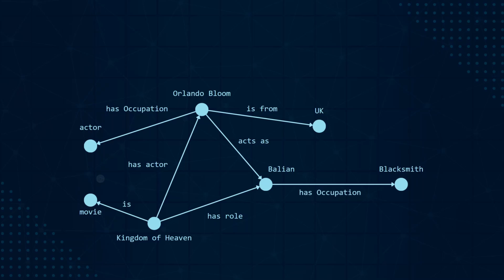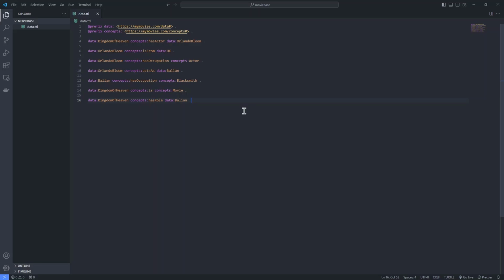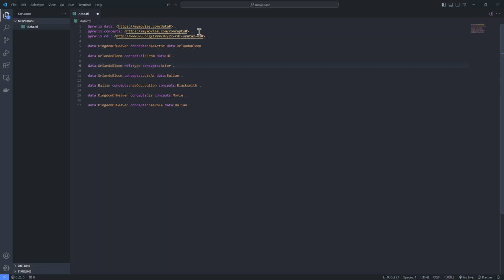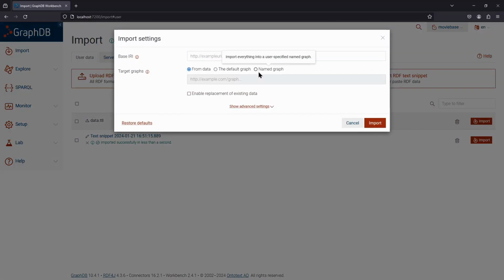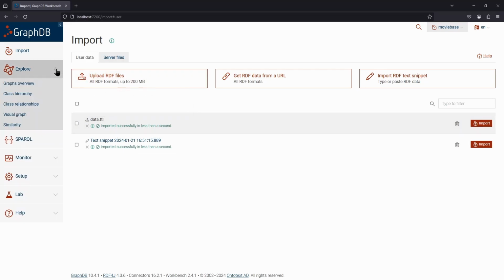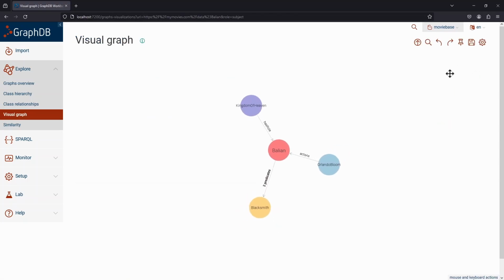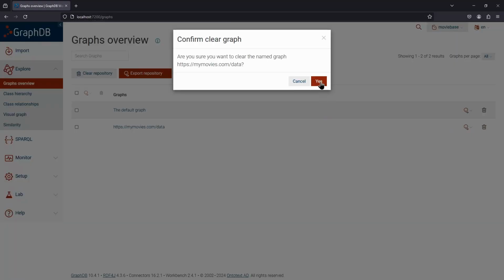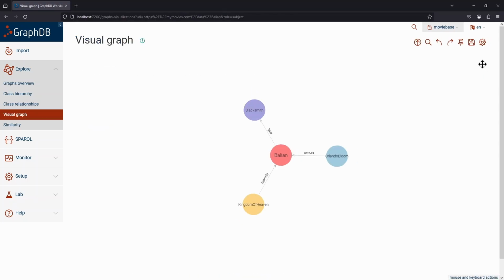RDF Typing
🎓 Buy my course on Udemy with a discount of at least 15%. You will find the latest discount link on my
(By using the link you are supporting me greatly)

Unlock the power of RDF (Resource Description Framework) to structure data as knowledge graphs! In this sneak-peek video, you'll learn the core concepts of RDF, triples, and graph-based data modeling—essential for Linked Data, AI, and the Semantic Web.Want to go deeper? Join my full Udemy course to master SPARQL, OWL, SHACL, and more with hands-on projects in Python, RDFlib, and Protégé!